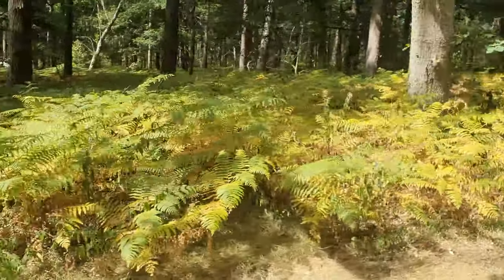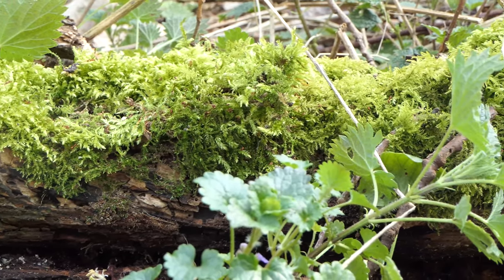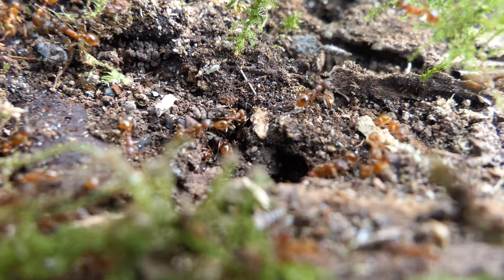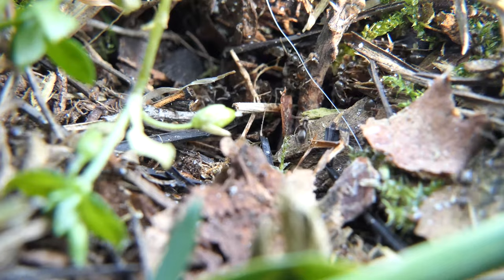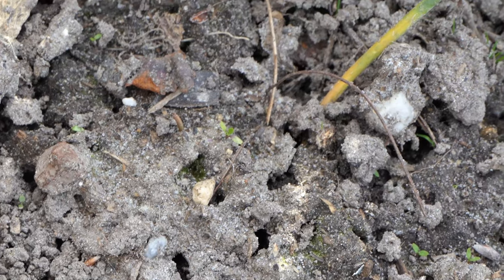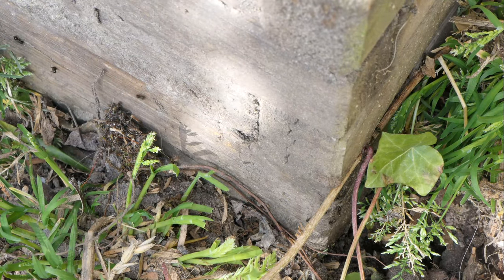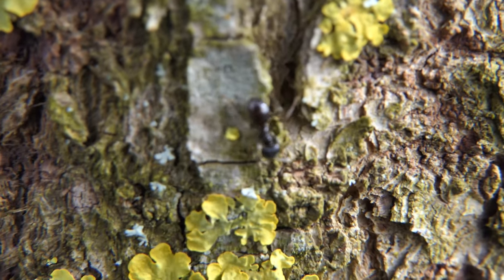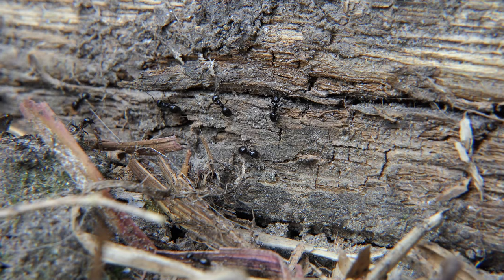Searching For Wild Ant Colonies! Lasius Fuliginosus, Tapinoma sp , Myrmica sp, Lasius Niger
In this video I will be searching for wild ant colonies. I have always loved the look of wild ant colonies and how their natural behavior is. Sadly I did not find too many species probably because some are still inactive. In the summer I'll definitely will make a much much better and longer part two to this video. So far in this video I found Lasius Fuliginosus, Tapinoma sp , Myrmica sp and Lasius Niger.

(this link supports the channel)

🕒Time Stamps:
00:00 Intro
00:25 Traveling to the forest
00:48 Myrmica Sp
02:13 Tampinoma Sp
03:40 Lasius Niger
03:58 Lasius Fuliginosus
6:20 End

📷Camera:
Panasonic Lumix FZ-2000
Samsung S10

Searching For Wild Ant Colonies! Lasius Fuliginosus, Tampinoma sp , Myrmica sp, Lasius Niger